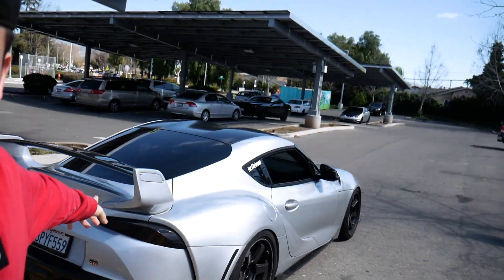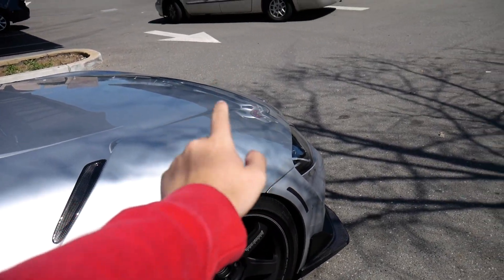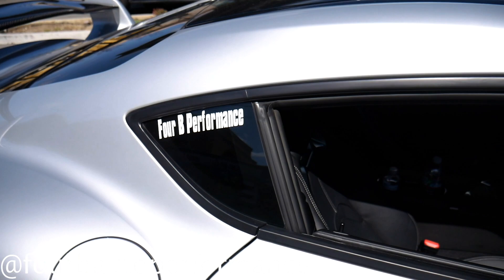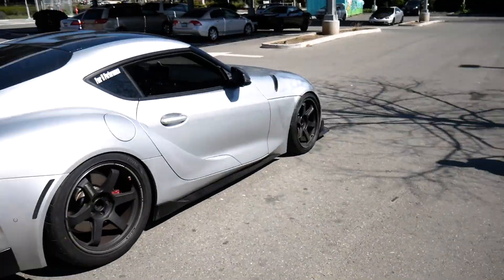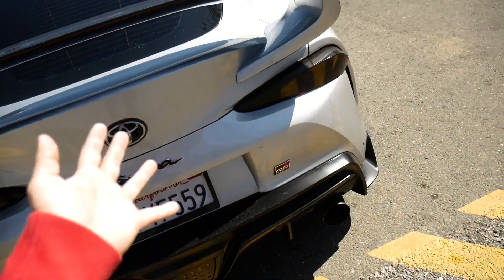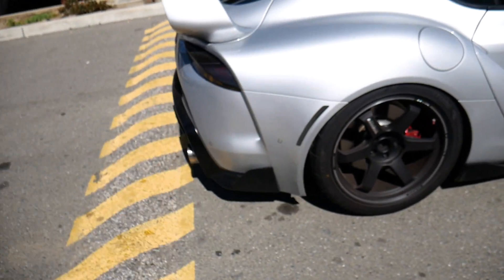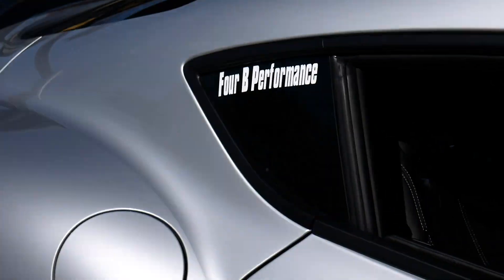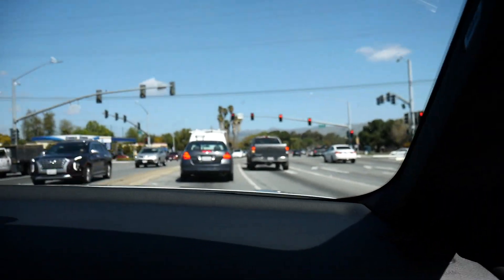RIDE ALONG IN THE FASTEST MK5 A90 SUPRA IN NORCAL!!!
Today we have my friend @jesus.a50 bring his 2020 MK5 Supra for a little review/breakdown on the mods to make him that fast on stock turbo...

Thanks to him we finally got to add something new and content you might like on the channel. We are almost at 3k we are just like 500 subs away I know our fanbase will someday reach much more than 10k subs.

So much plans this year for my build and channel and a new car for sure... who knows maybe it could be a Mk5 or a RS3 or a C7 corvette. Just stay tuned!!!

Camera I use for my videos:

@jesus.a50 -  mk5 owner
@fourbautoperformance - worked on by
@rmrzmedia - DC5 that beat the supra